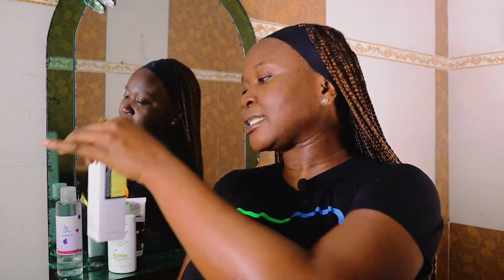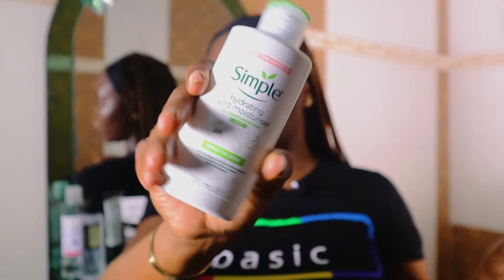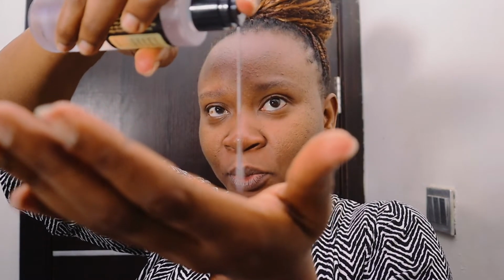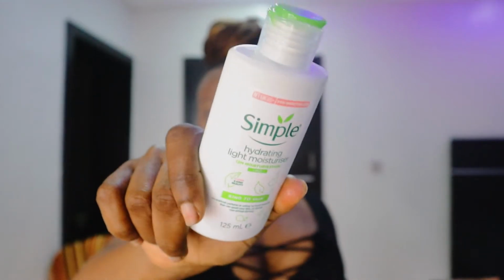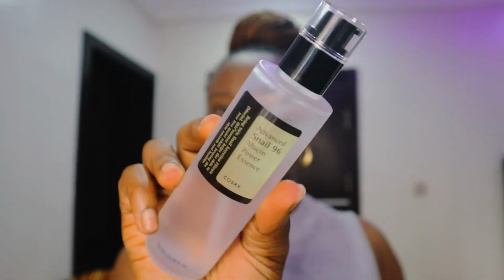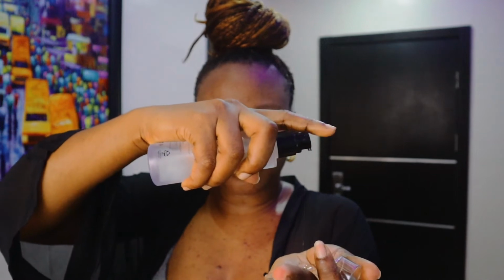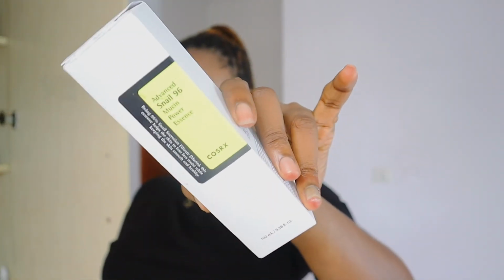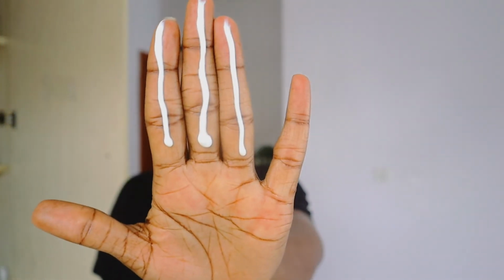COSRX Snail Mucin 96 Power Essence Review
In this video, we will be doing the COSRX Snail Mucin 96 Power Essence Review.

// FAQS:
1. I FILM WITH
Canon M50

2. I EDIT WITH
Final Cut Pro X